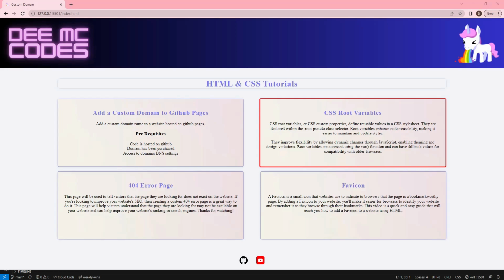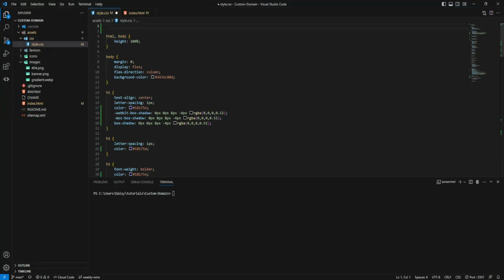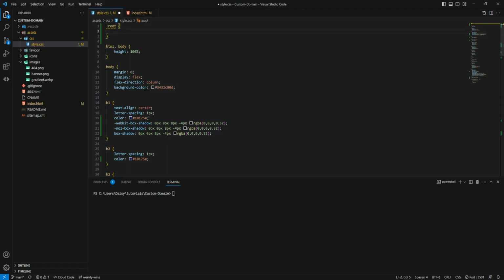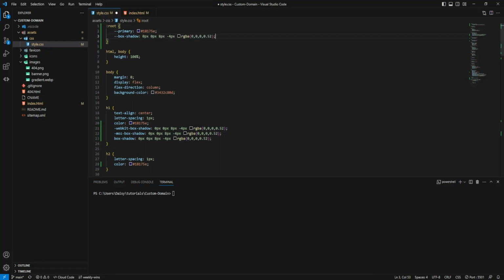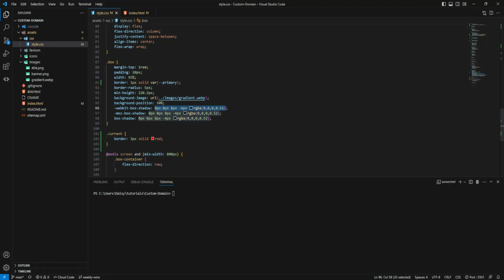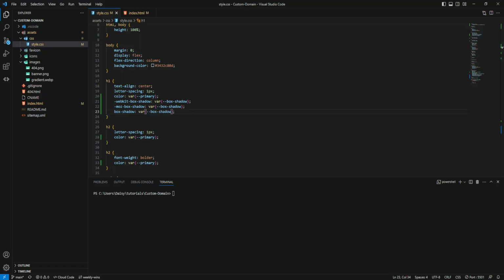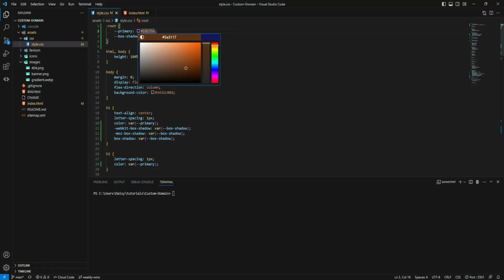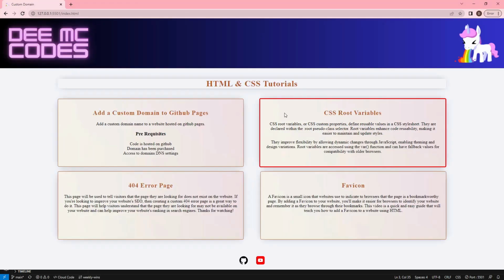CSS Root Variables: What You Need to Know!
In this video, we're going to explore what CSS variables are and how you can use them to improve your CSS style sheets. We'll also look at some common use cases for CSS variables, and show you how to create and use them in your own code.

If you're looking to spice up your CSS style sheets, then this is the video for you! By the end of this video, you'll know all there is to know about CSS variables and how to use them to your advantage.